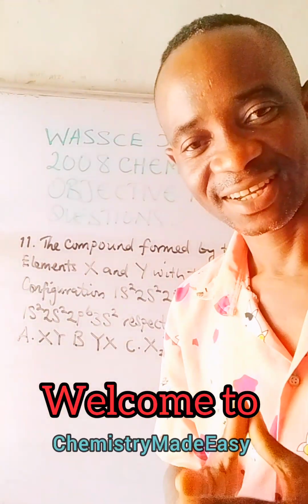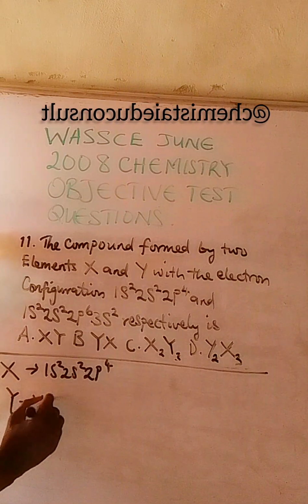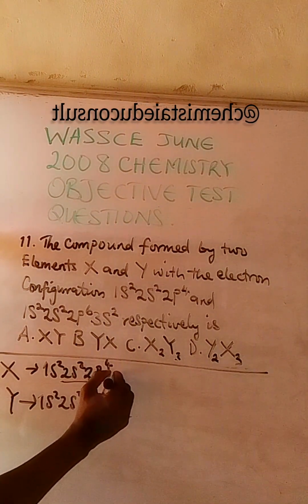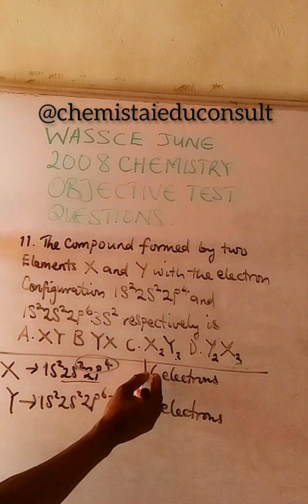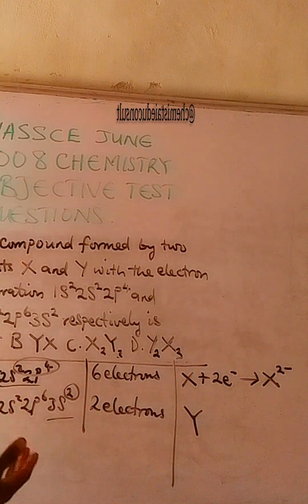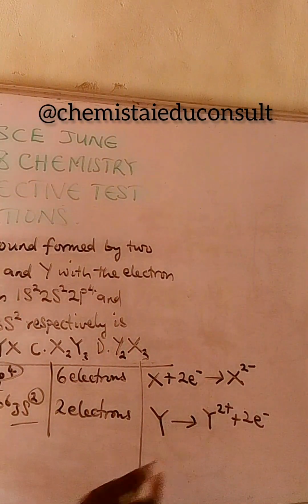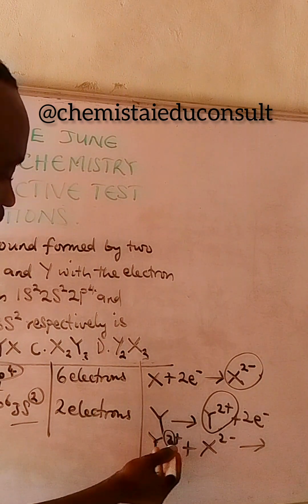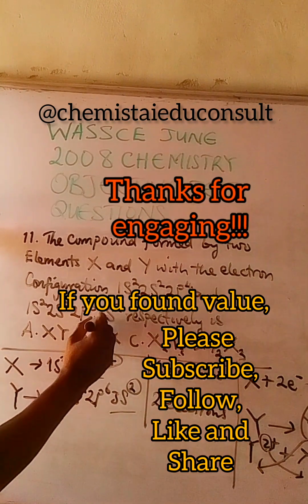WAEC Question on how to write Chemical Formulae from electronic Configurations